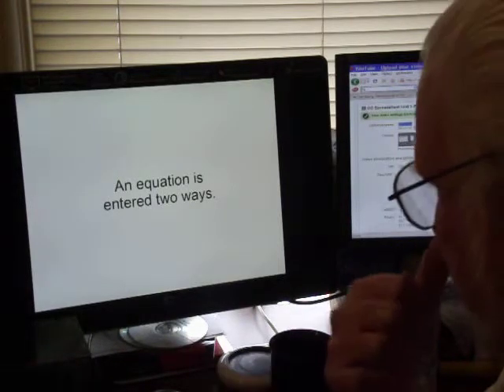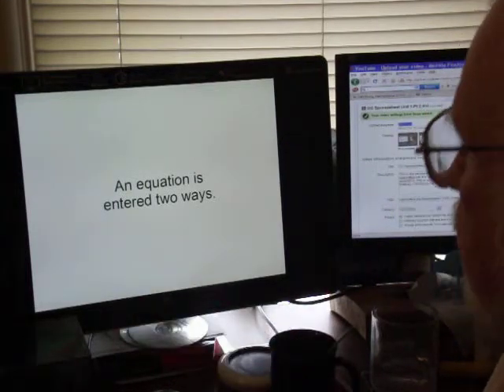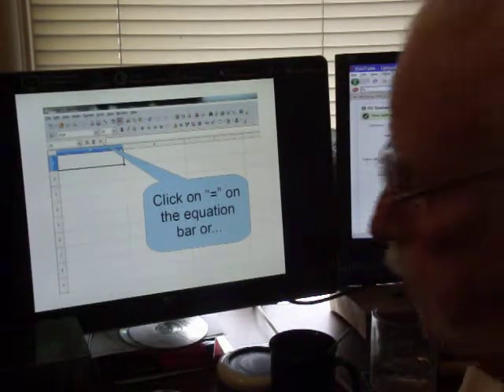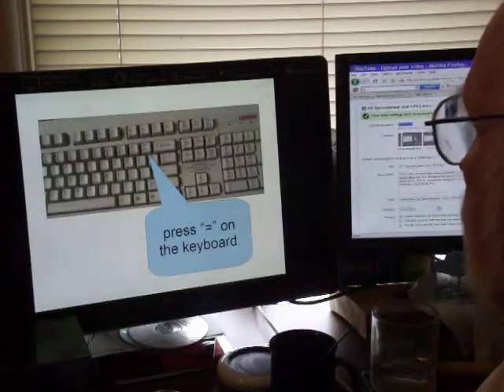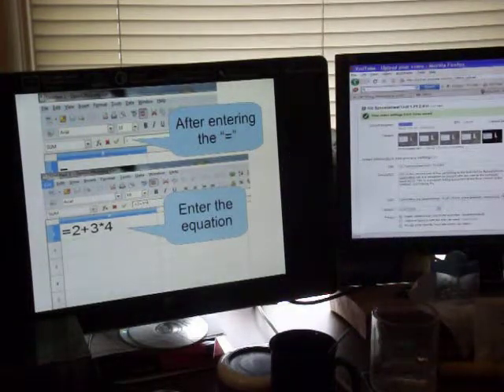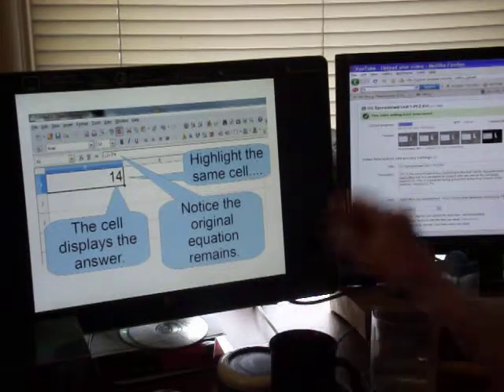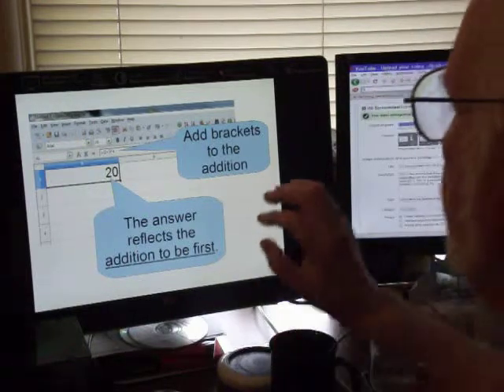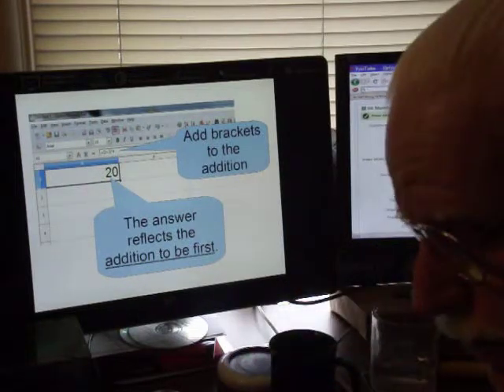OO Spreadsheet Unit 3-Part 2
In this unit, learn the basics of math. It is different than what was done in school. The order of execution is the same for all spreadsheets. Also realize how to save the document as a temporary name and rename it in place of an unwanted file. This Unit has three parts to experience.